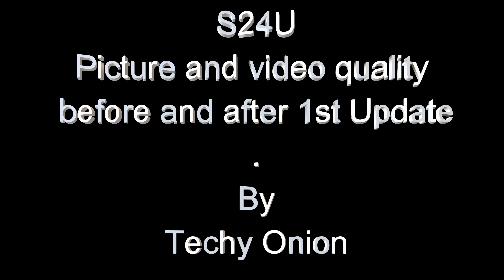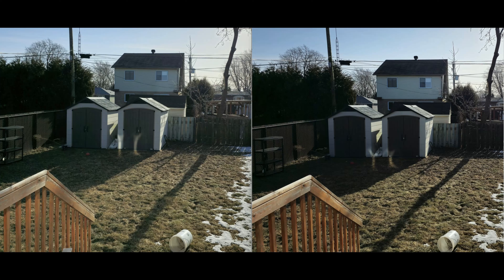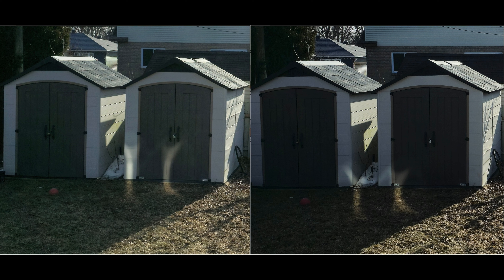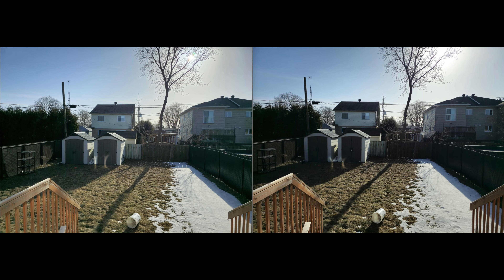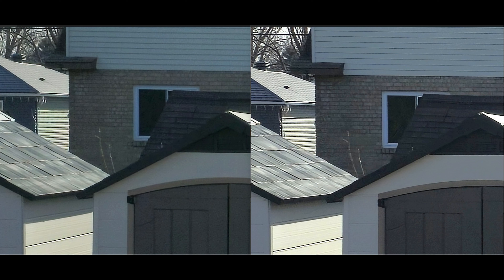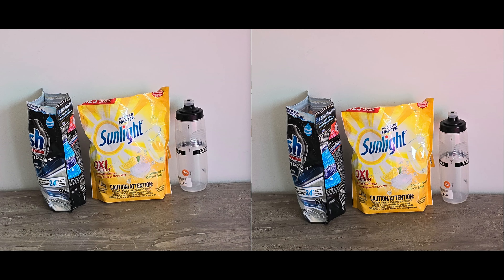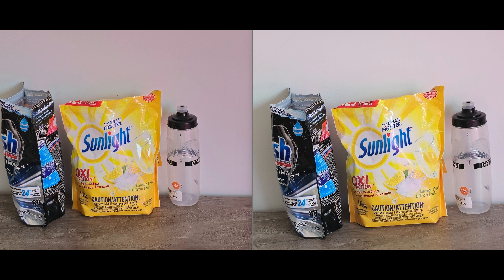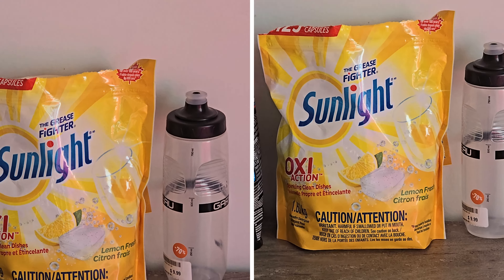Samsung S24 Ultra First Camera update Differences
12MP have been improved
50MP and 200MP, green tint have been improved, but the shadows and dark area have been crushed. 5% higher details and, 5% less noise compared to before, but also 5% sharpness have been added